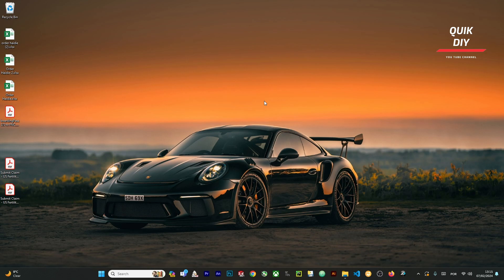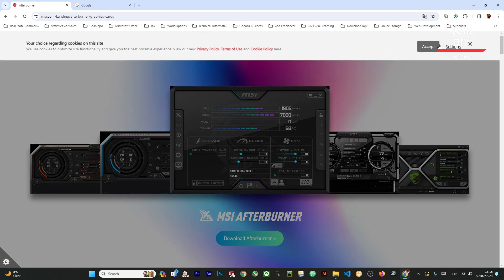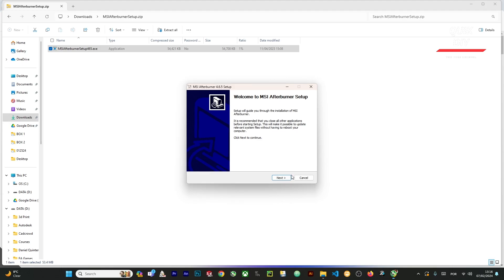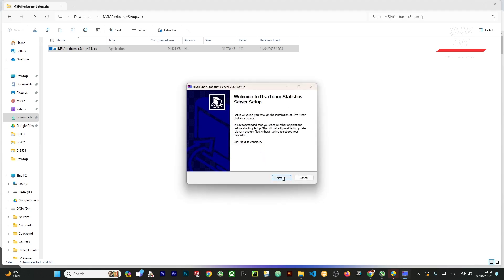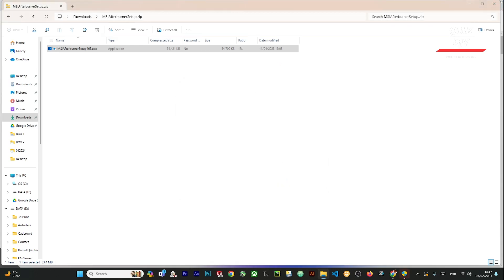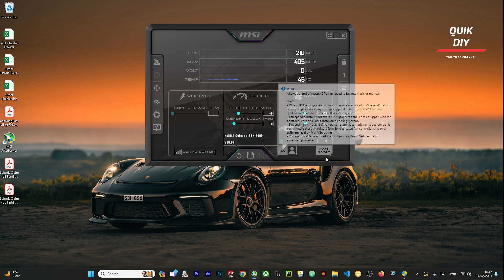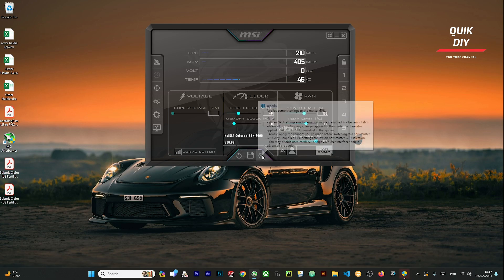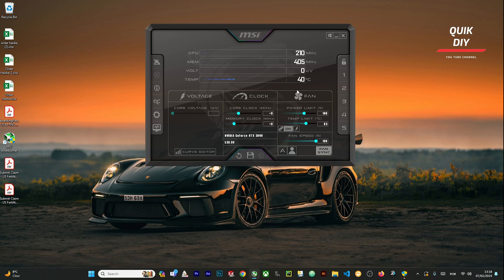how to adjust gpu fan speed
Hello in this video I will show you how to increase or decrease the fans of your GPU, AMD, or Nvidia. Maybe because you live in a place that is very hot or you are mining with your video card or maybe you are worried about the temperature performance of your video card. this would be basically the same process if you want to overclock you GPU, thank you, please do not forget to like an subscribe.